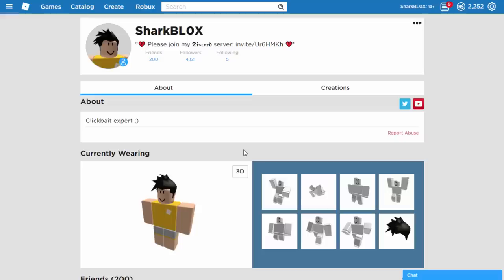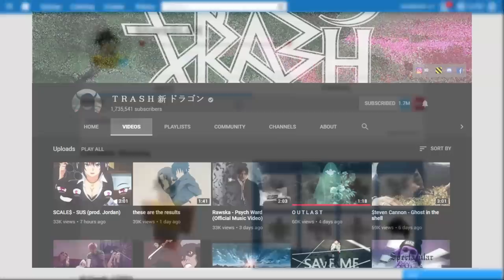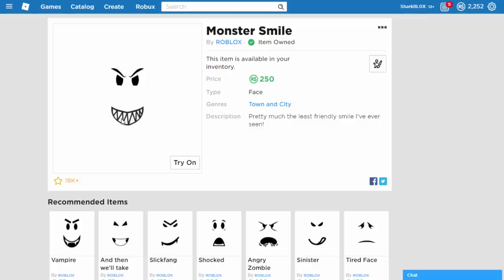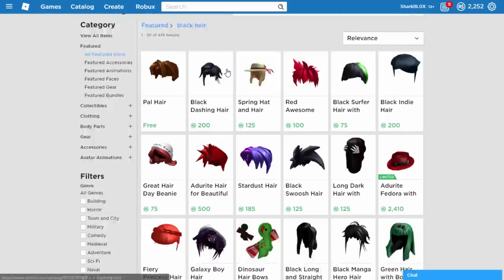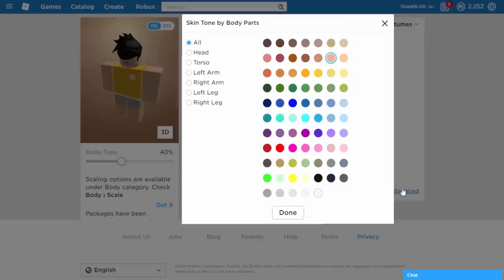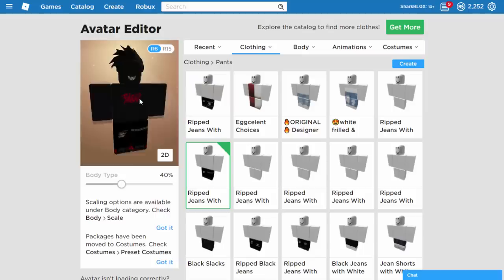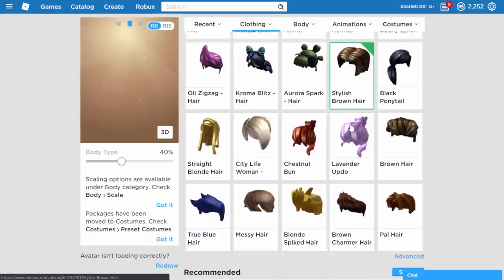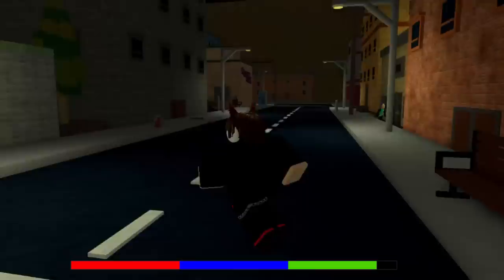How to get a trash gang mask on roblox.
How to create a trash gang mask on roblox!